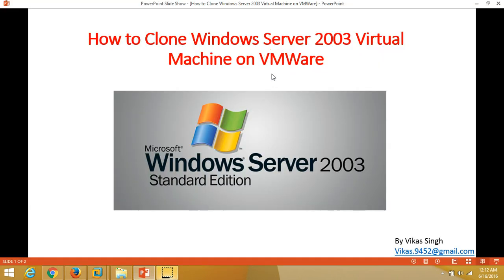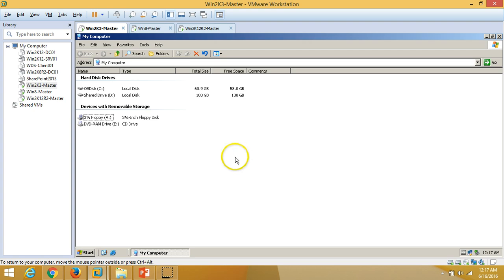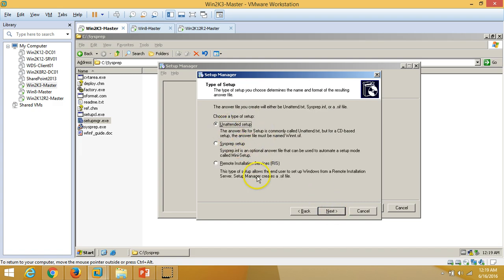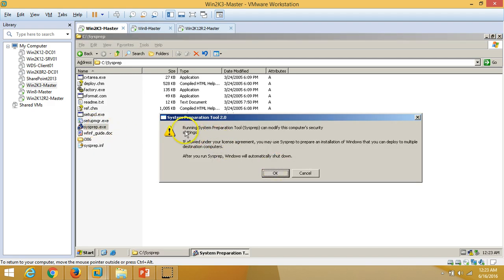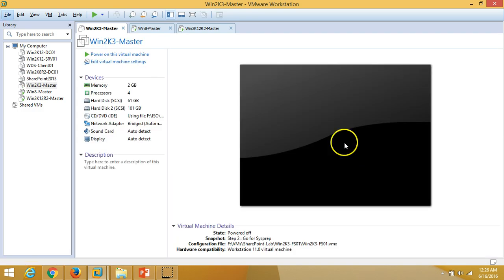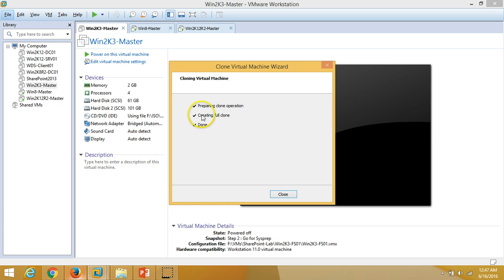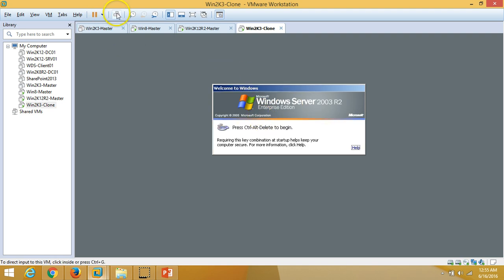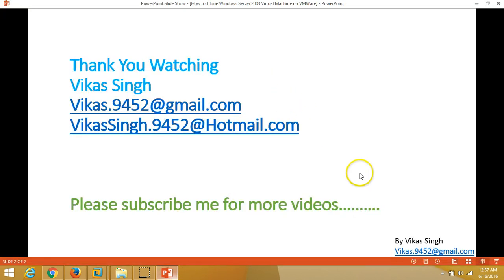How to Clone Windows Server 2003 Virtual Machine on VMWare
Hi Friends,

Watch How to Clone Windows Server 2003 Virtual Machine on VMWare.